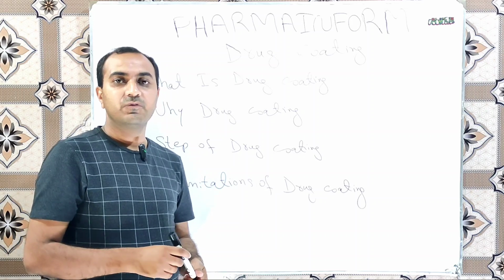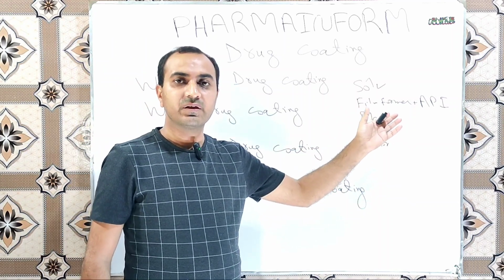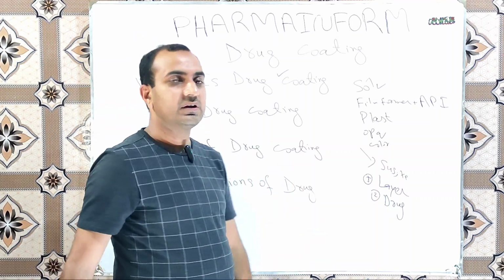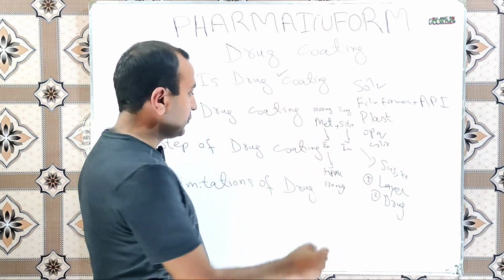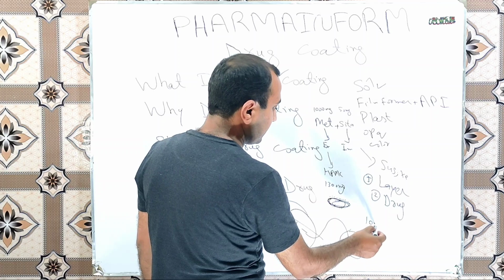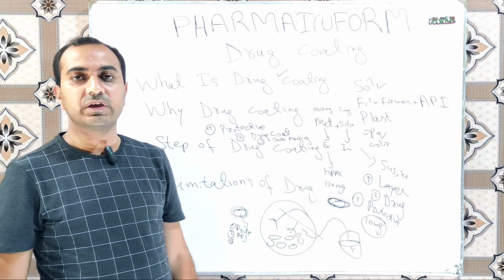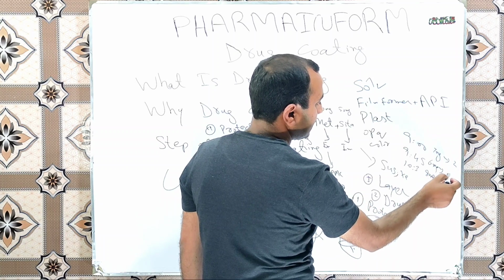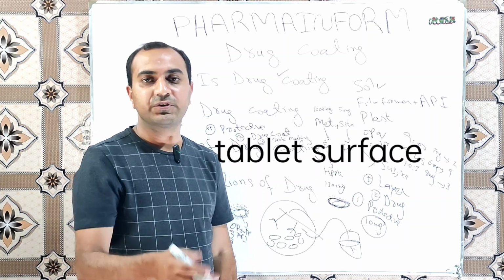Drug Coating | Active Pharmaceutical Ingredient Coating On Tablets | Tablet Coating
In this video we discussed one of the most critical types of tablet coating which is drug coating or also known as active Pharmaceutical Ingredient (API Coating) tablet Coating.After watching this video you will be able to understand the following,
What is drug Coating?
When to perform drug Coating?
How to perform drug Coating?
Steps of drug coating on Tablets.

Most of the people are familiar with basic types of tablet coating which are film coating, enteric coating & sugar coating but drug coating is the technique which is not commonly used in all pharmaceutical industries due to its limitations & requirement of high technical skills.